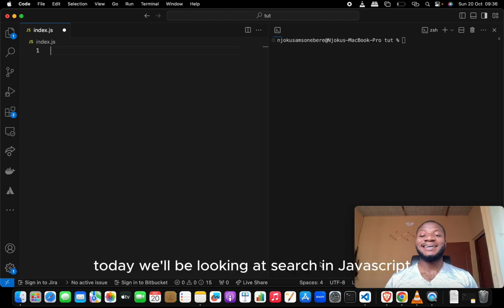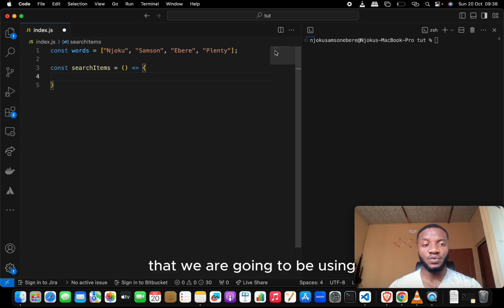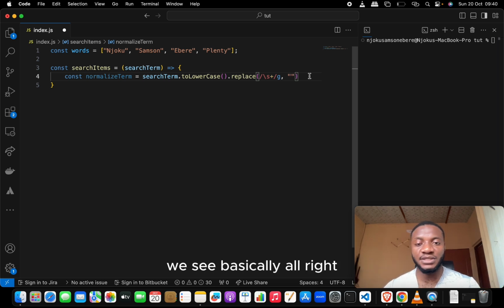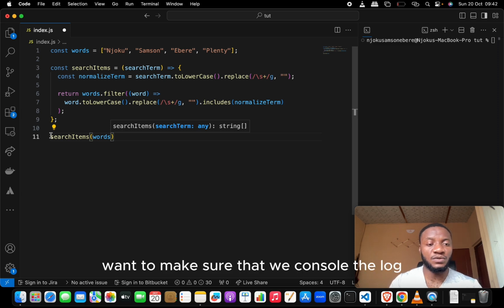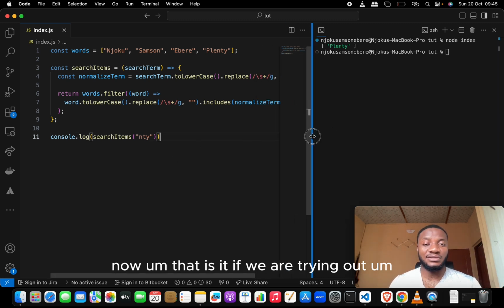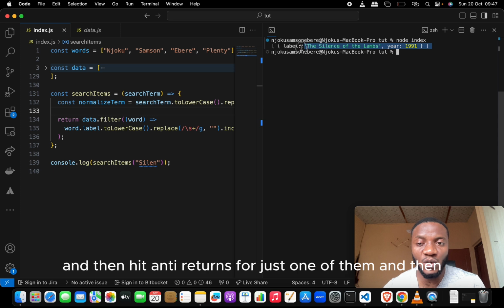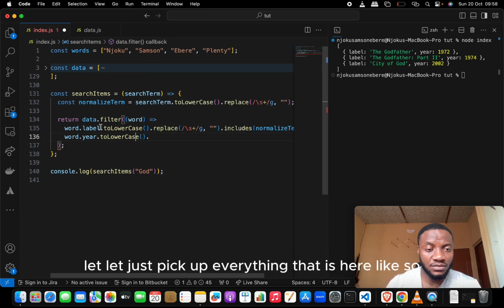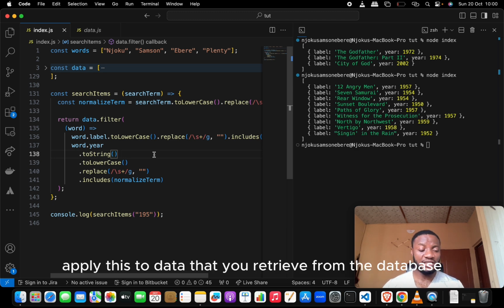Build a Dynamic Search functionality in JavaScript with Regex | Step-by-Step Tutorial 🚀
Unleash the power of JavaScript and Regex to build a fully functional dynamic search feature! 🚀 This beginner-friendly tutorial will guide you step-by-step in creating an efficient search bar that filters results dynamically using Regular Expressions.

🔗 What’s Covered:
✅ Understanding Regular Expressions (Regex) in JavaScript
✅ Creating a simple and responsive search bar
✅ Filtering data in real time using Regex patterns
✅ Handling edge cases and optimizing performance
✅ Styling the search feature for a polished look

By the end of this tutorial, you’ll have a robust search feature ready to integrate into any web application. Perfect for lists, tables, or any data-heavy UI!

🔥 GitHub Gist:
You can access the complete code for this project on GitHub Gist

General JavaScript & Web Development Hashtags
Search Feature & Regex Specific Hashtags
Learning & Tutorial Hashtags
Boosting Engagement & Discovery
For YouTube (Optional)
Regex & Search Feature Specific Hashtags